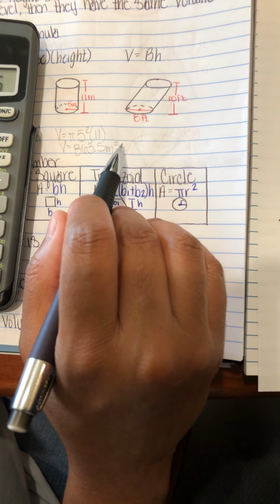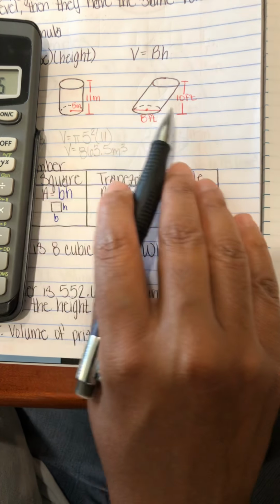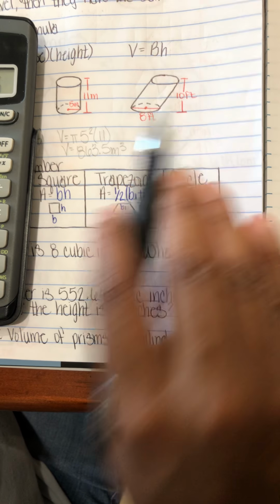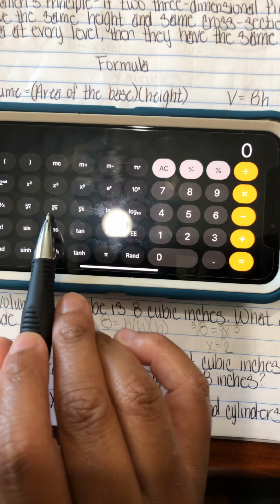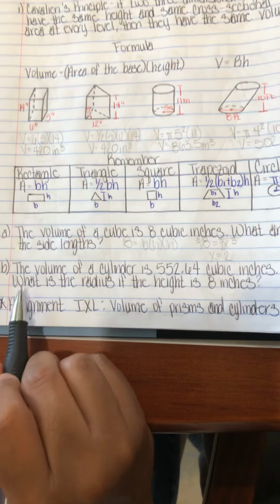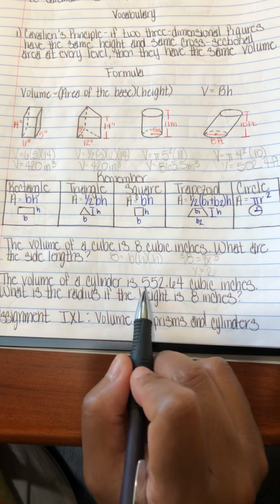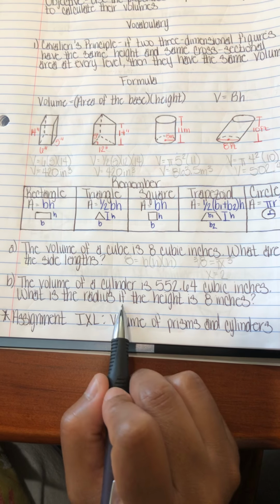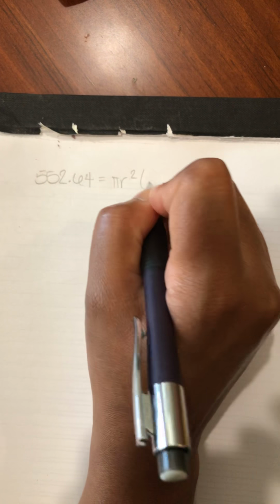11.2 Volume of Prisms and Cylinders